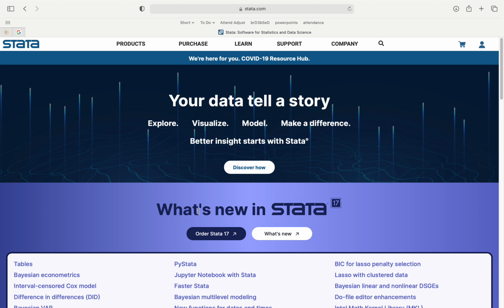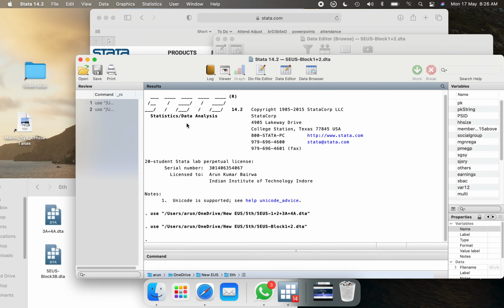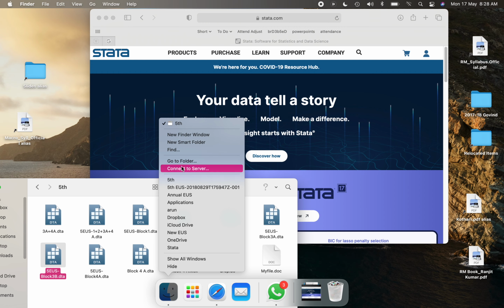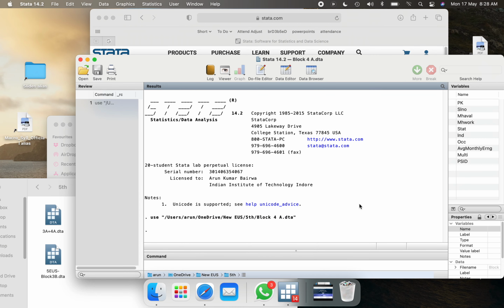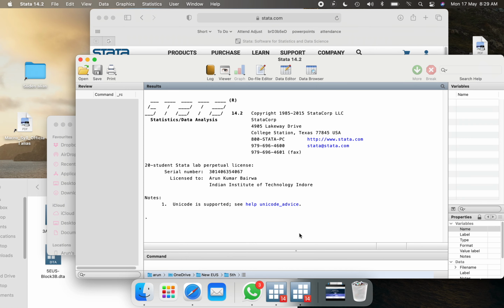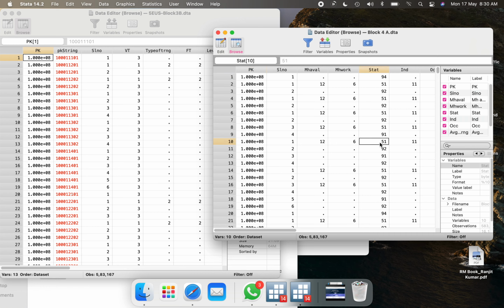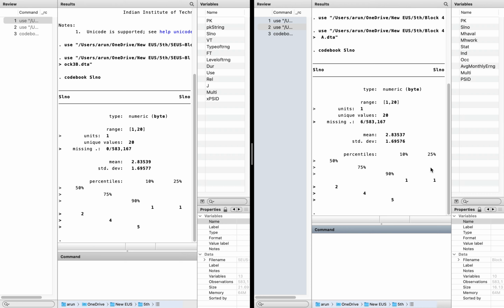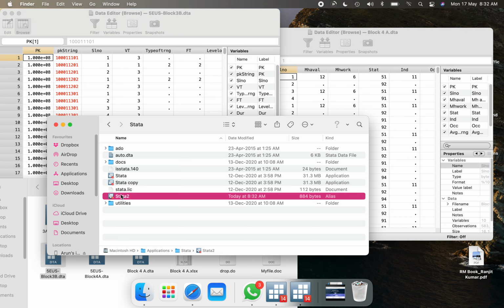How to open multiple STATA instances simultaneously in MacBook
Opening multiple instances of stata is easy in Windows; however, it is not possible in the MacBook. You might required to open a stata file (or dataset) multiple time for working fast. Opening multiple STATA file also helps in comparison of different files for faster work.
This video provides a solution of this problem. By learning from this video, you will be able to open multiple STATA file together in MacBook.